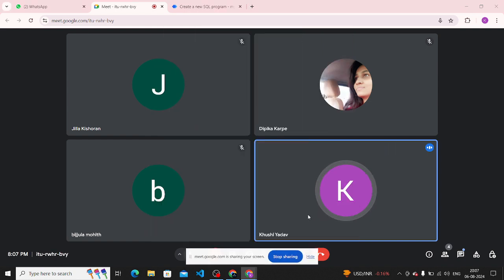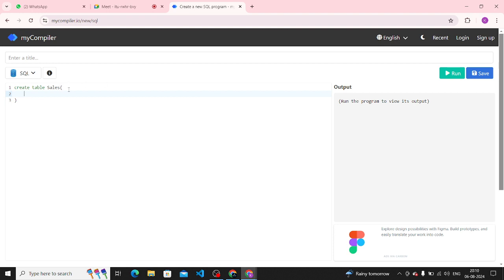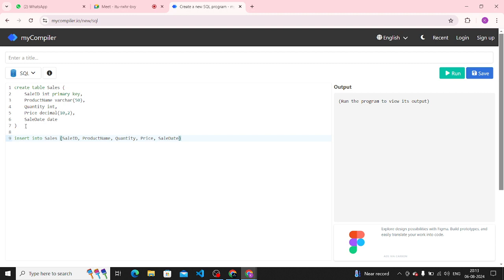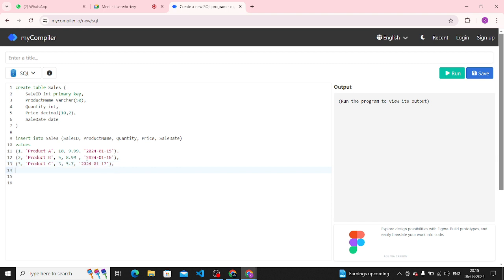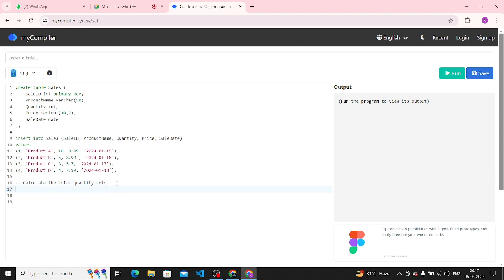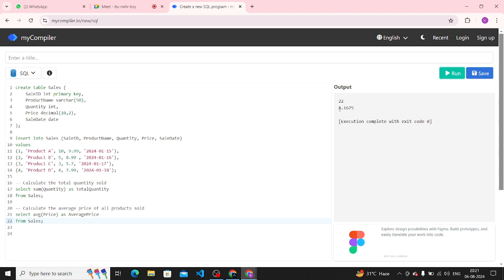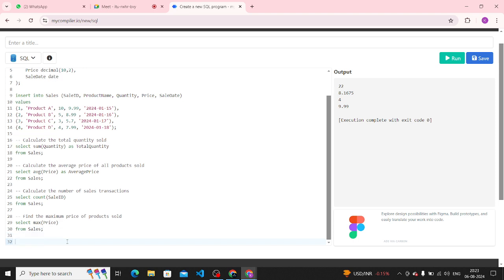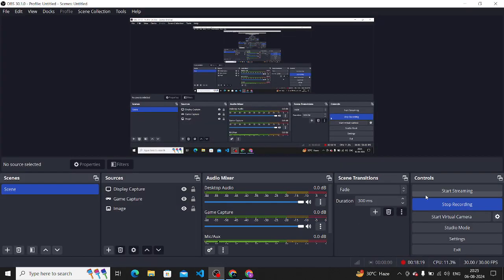SQL Developer (Task-2) (25 July)